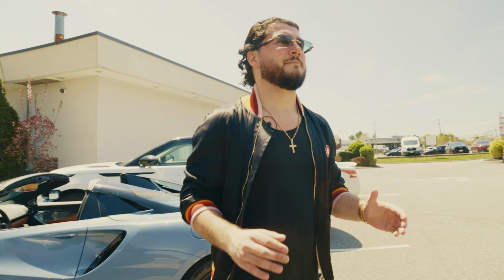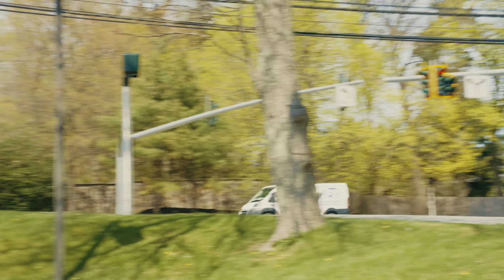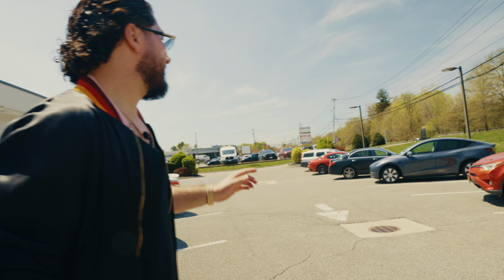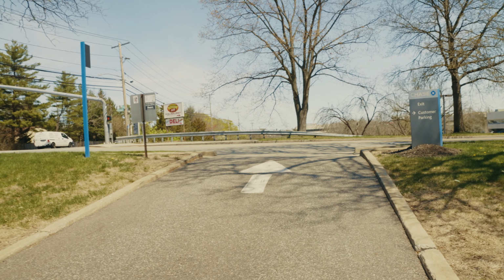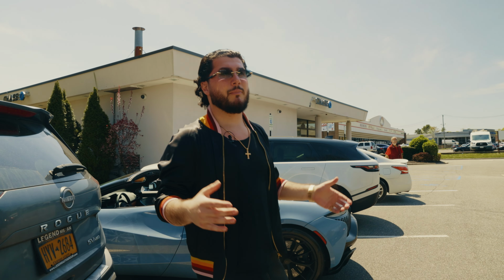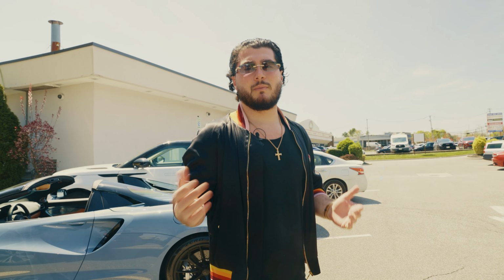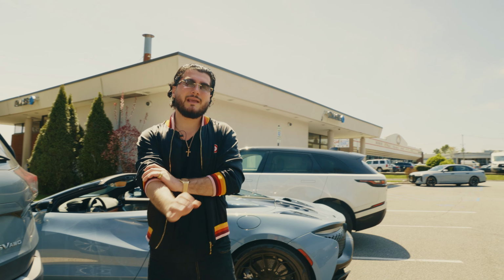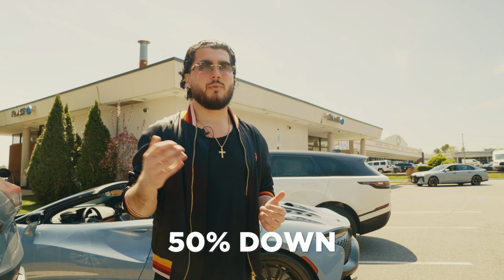$7M Commercial Property Sold (Bank)